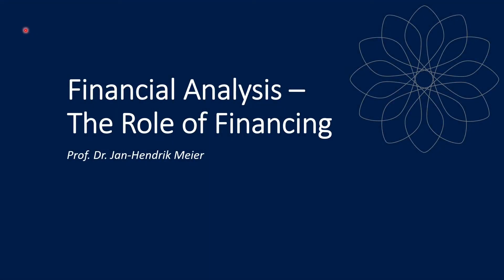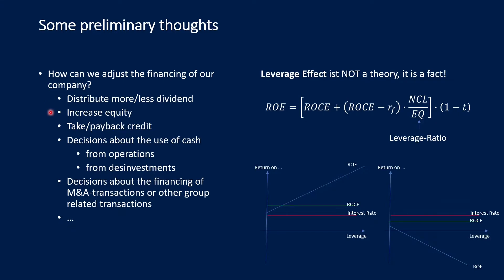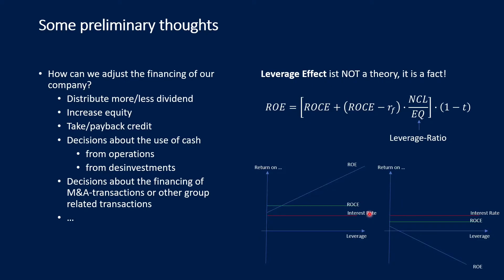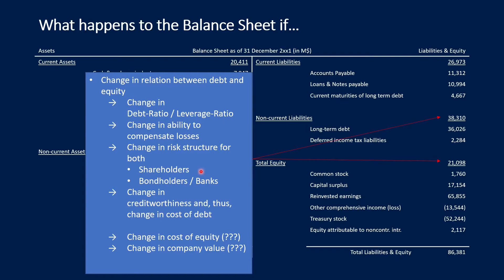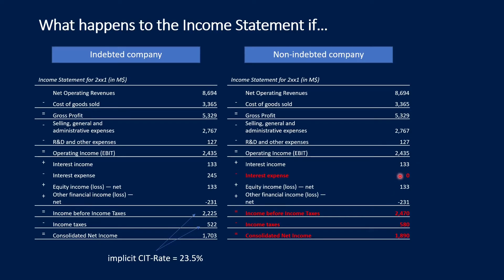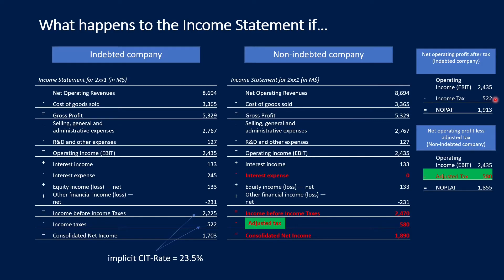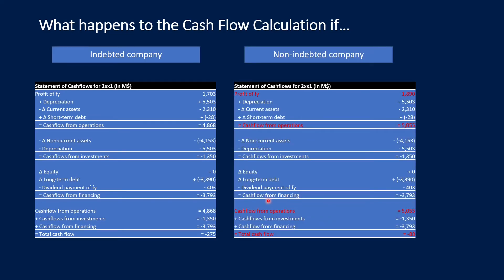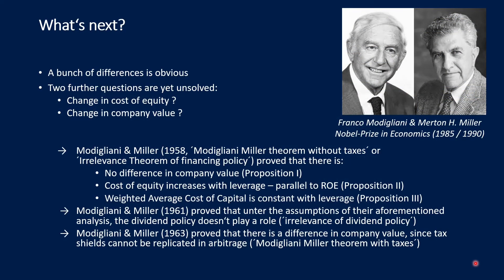Financial Analysis: The Role of Financing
In this video, I go into the role of financing for advanced financial analysis. It is a primer for those who want to go into Modigliani-Miller Theory and even more advanced theories. I further explain NOPAT, NOPLAT and Free Cash Flow.